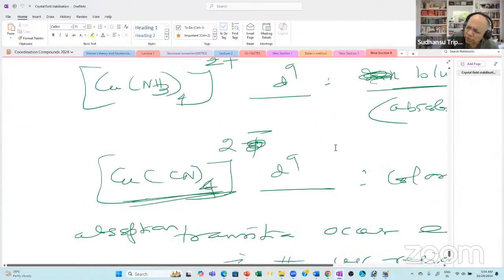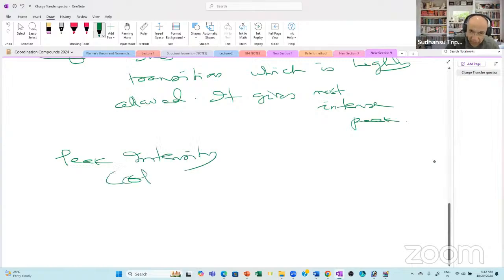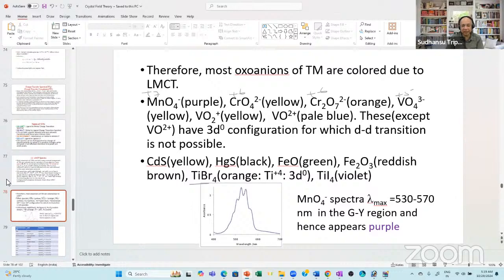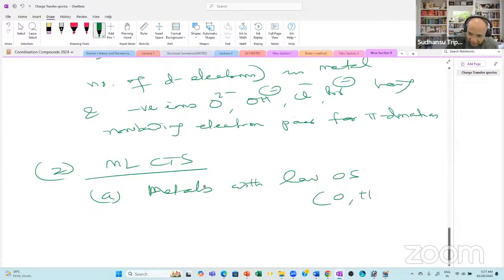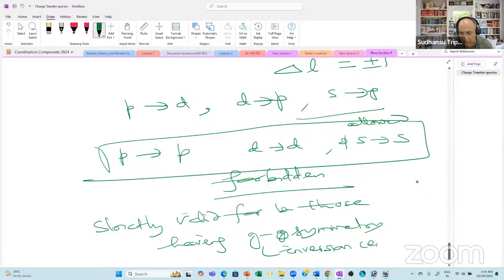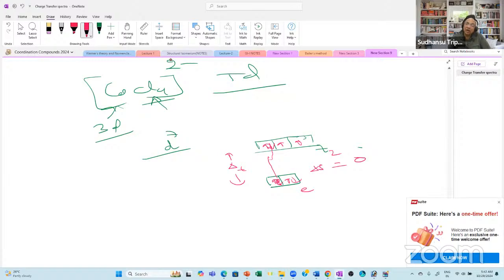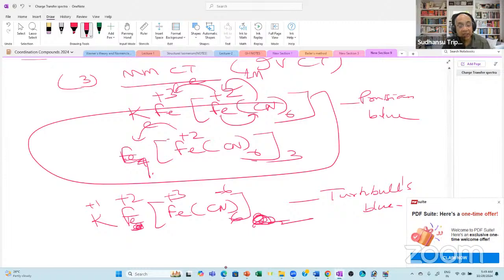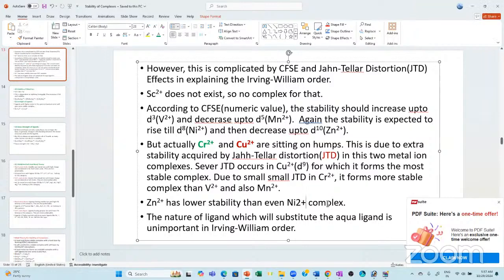Coordination Chemistry for Class XI & Competitions-Lecture-13 (CTS & Stability of Complexes)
Charge Transfer Spectra of Complexes and TM compounds